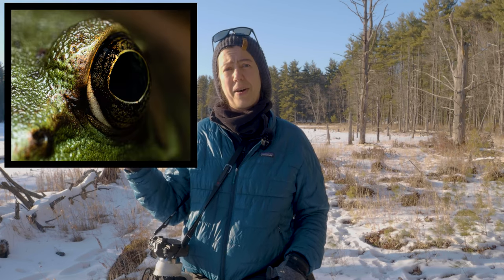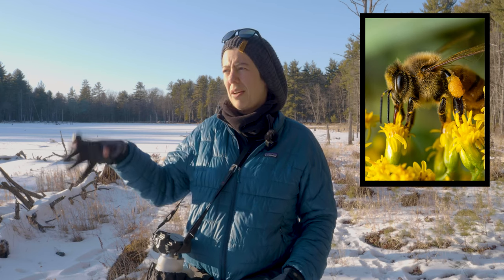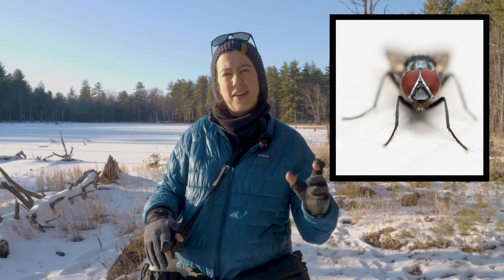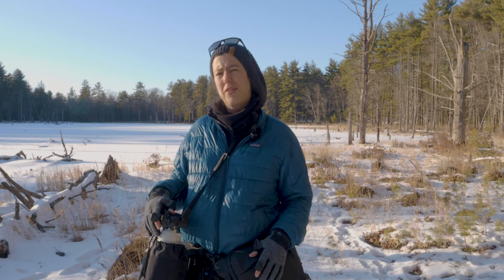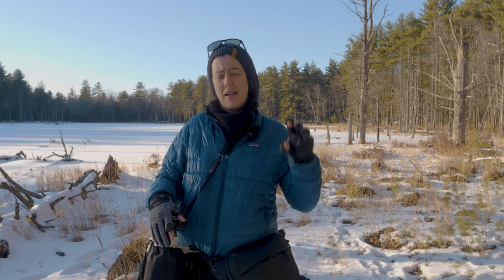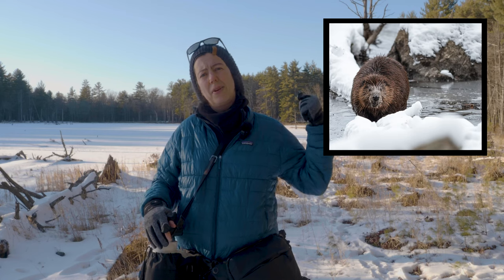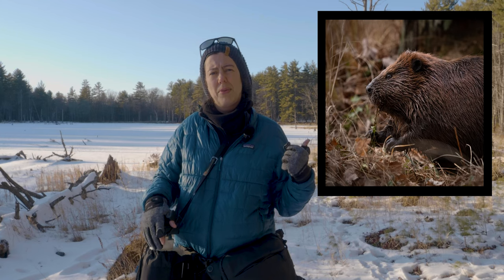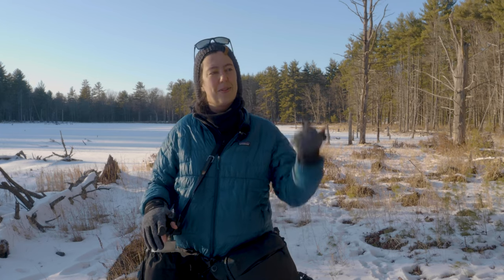Photographing wildlife in New Hampshire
For this week's video, I take you on my daily walk along a New Hampshire trail. I will share some of the photos I made and my thoughts on being a wildlife photographer. What wildlife are you observing and photographing where you are? Look forward to discussing this with you.

Gear:
Camera      OM-D EM-1 MARK III and EM1X
Lens            M.Zuiko 12mm and 150-400 PRO
Mic:             Rod Mic
Tripod:         Peakdesign